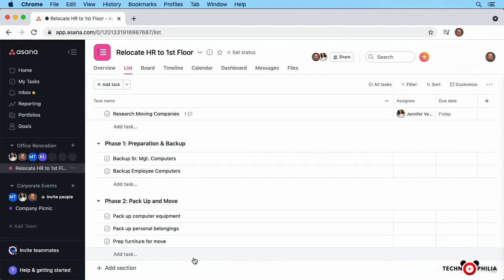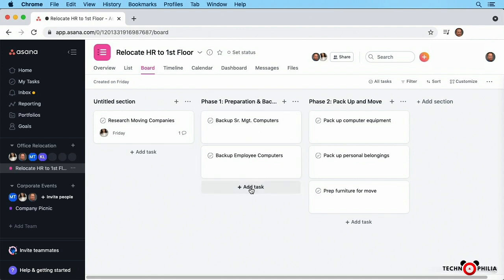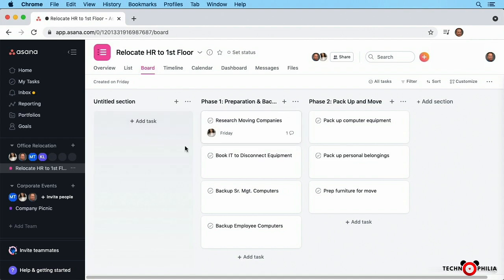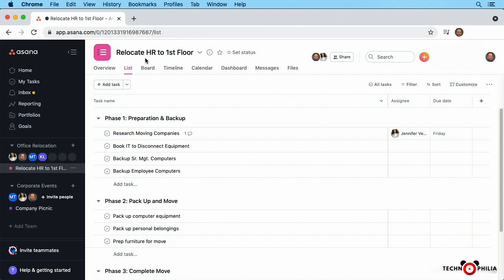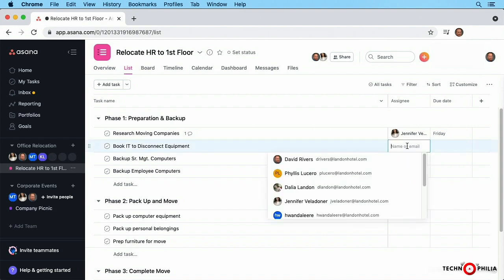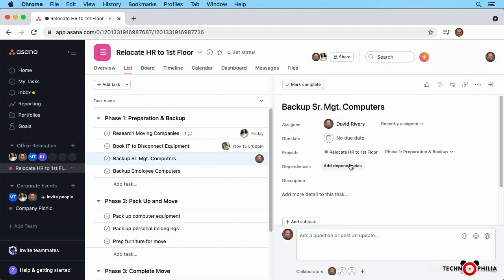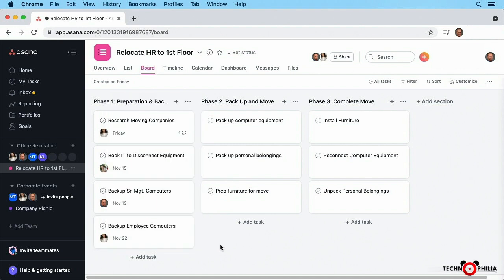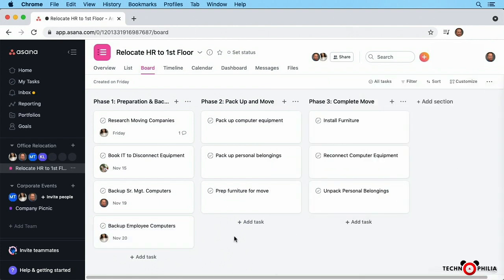A Guide to Creating and Organizing Tasks in Asana Dashboard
In this step-by-step guide, you will learn how to create and organize tasks in the Asana project management tool. This video is perfect for beginners who want to plan their work, manage team activities, or stay on top of personal projects. We’ll show you how to add new tasks, move them between sections, and use both list and board views to stay organized and focused.

You’ll also learn how to assign tasks to team members and set clear due dates to keep your projects on track. Whether you are managing a small project or working with a large team, this simple tutorial will help you use Asana more effectively and improve your productivity.